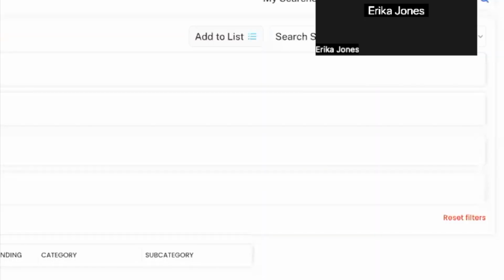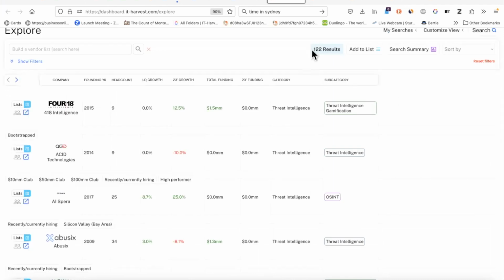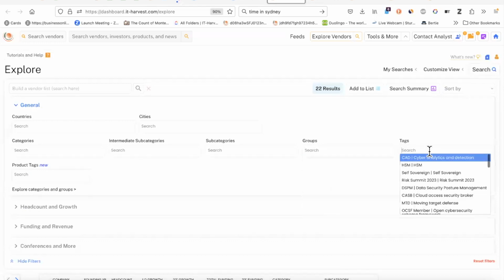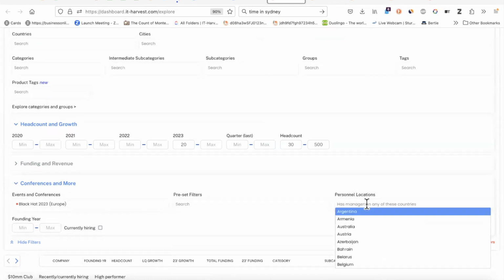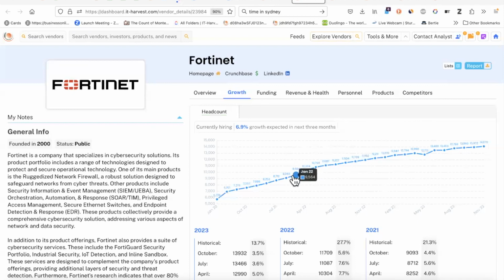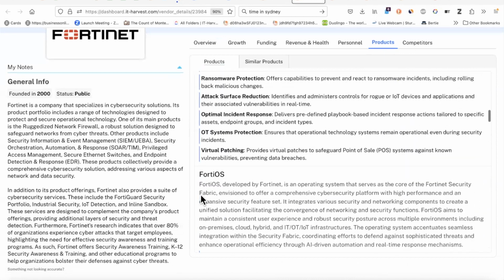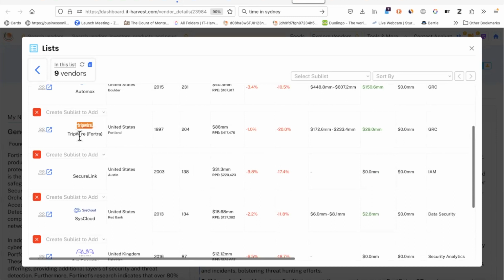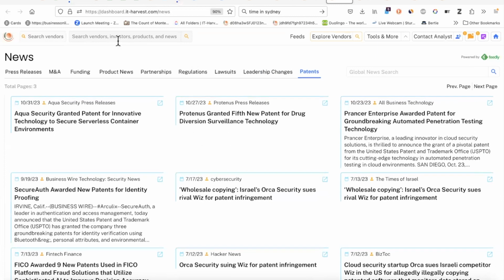IT-Harvest Analyst Dashboard Demo. Down Under Edition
A deep dive into all the features of the Analyst Dashboard, the only platform for researching the entire cybersecurity industry.